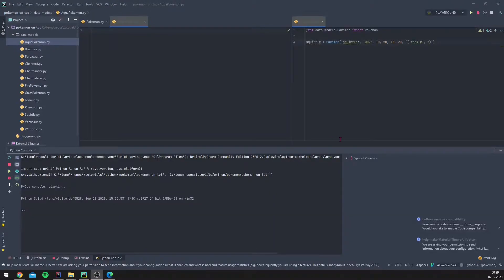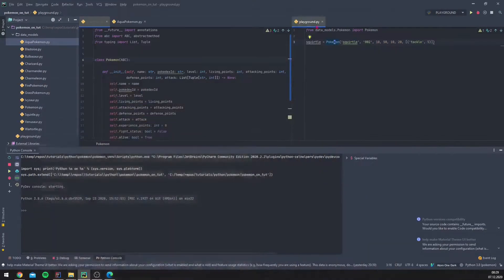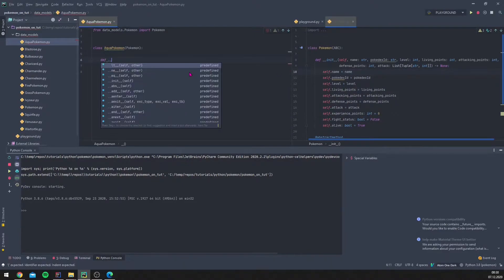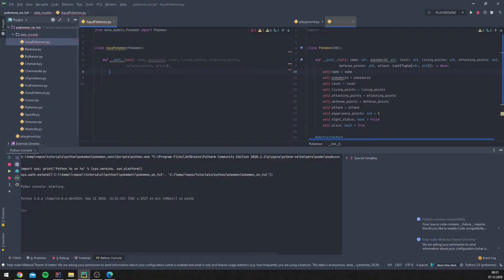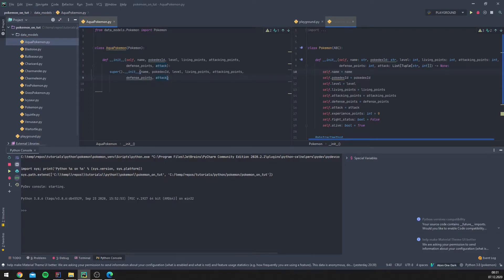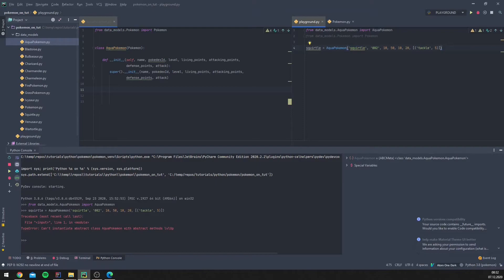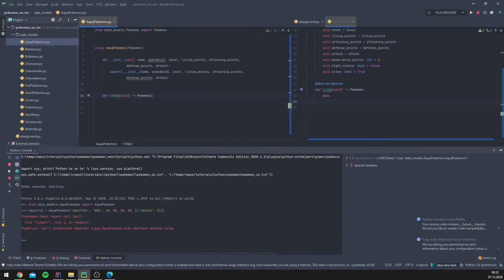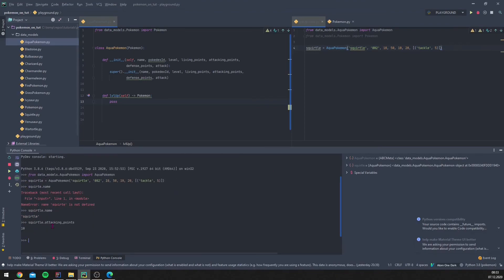👾 🦾PYTHON OOP POKEMON PROJECT 🦾👾 - PART 5 BUILD BASE CLASSES - AQUA, FIRE, GRASS